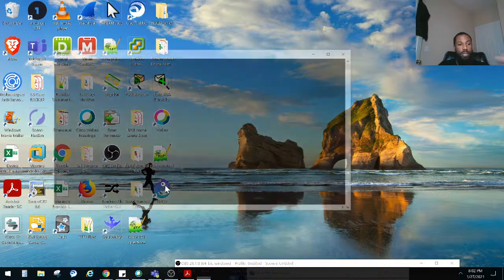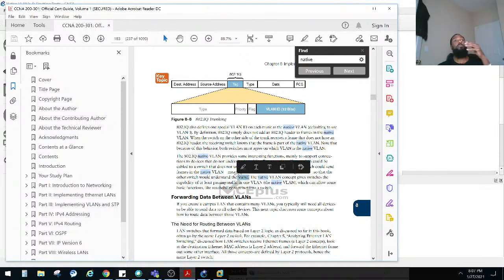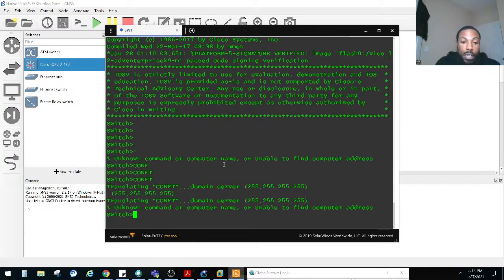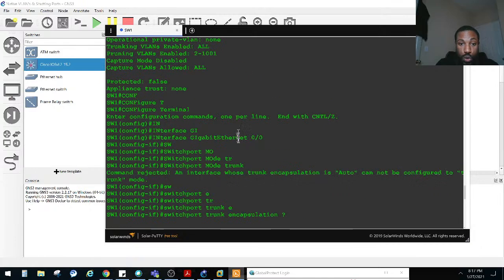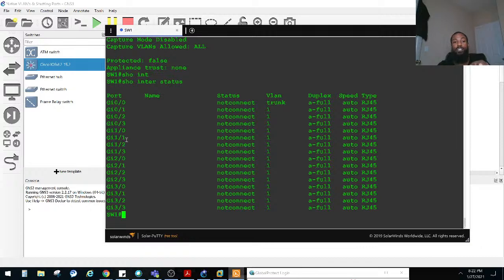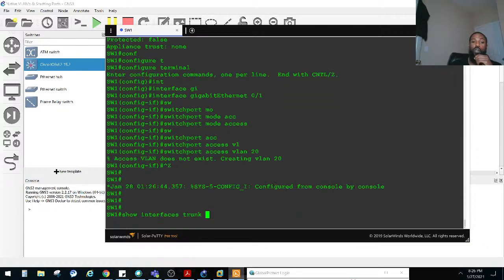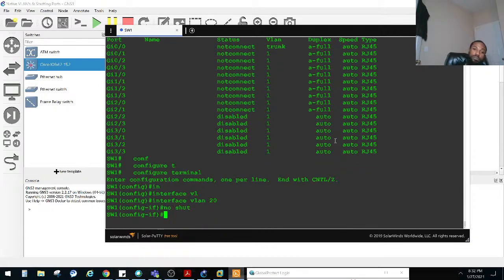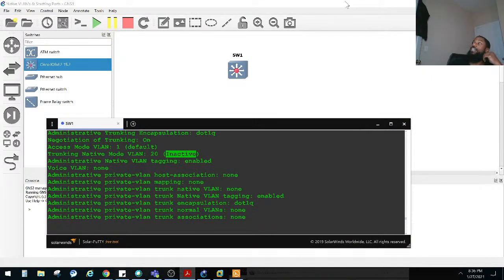NetworkBruh LiveLabs E08 (Configuring Native VLAN and Shutting Down Unused Ports)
You know what time it is...  BRUH BRUH BRUH!!!

Lab guide we used:
101 Labs - Cisco CCNA: Hands-on Practical Labs for the 200-301 - Implementing and Administering Cisco Solutions Exam